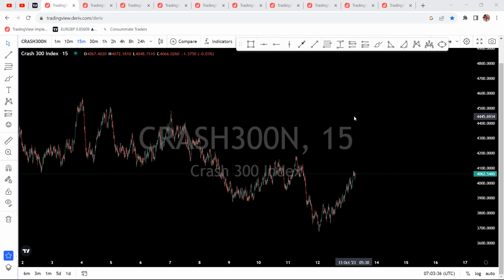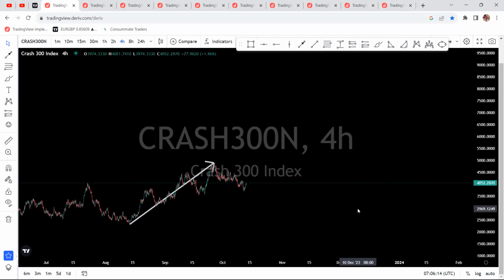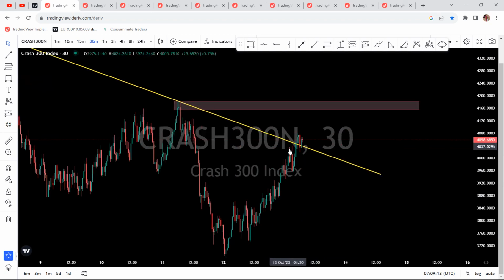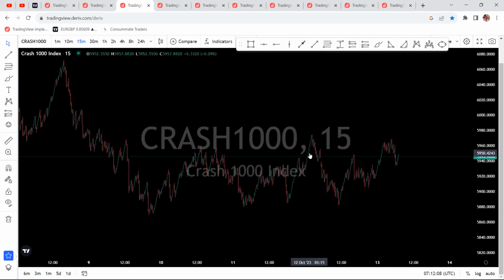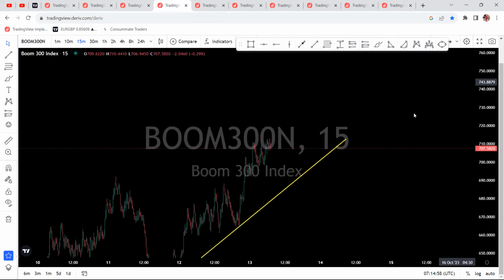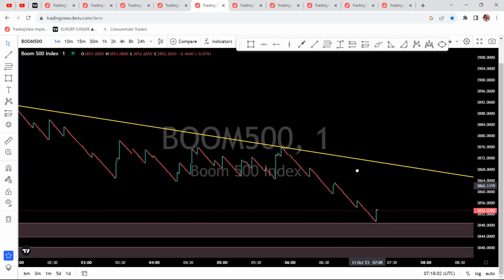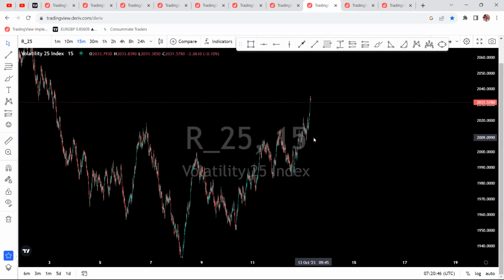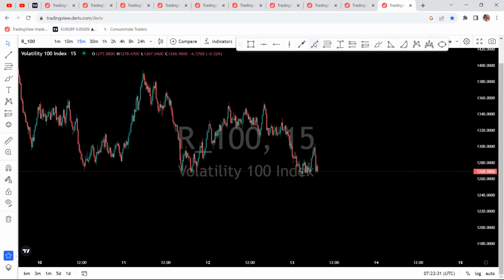13th Oct. Analysis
BOOM AND CRASH AND VIX